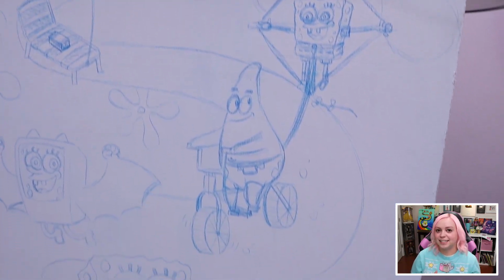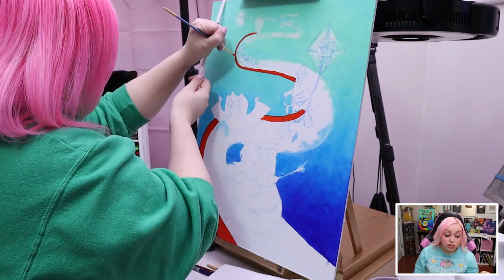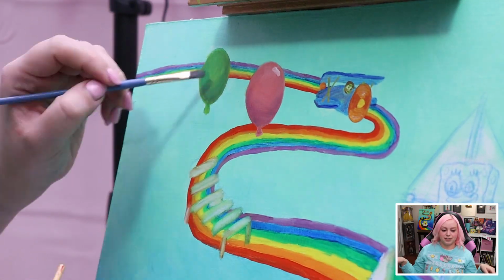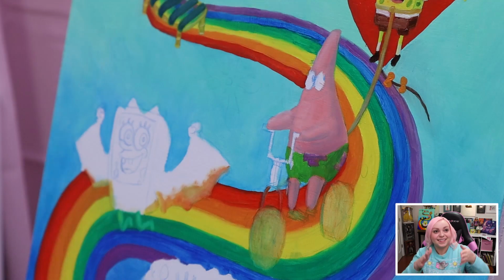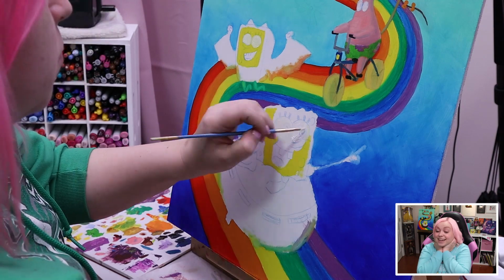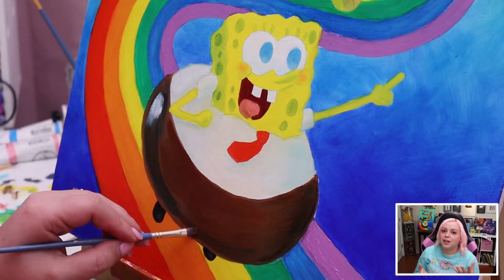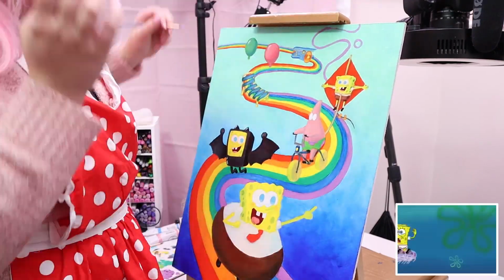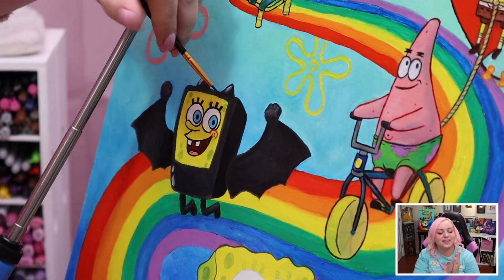A Spongebob Zine? YES, PLEASE!